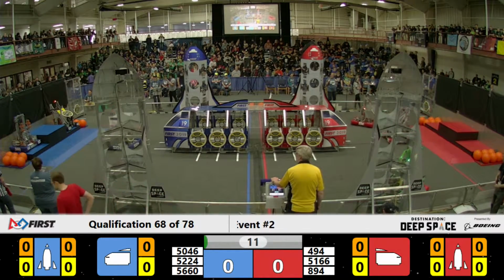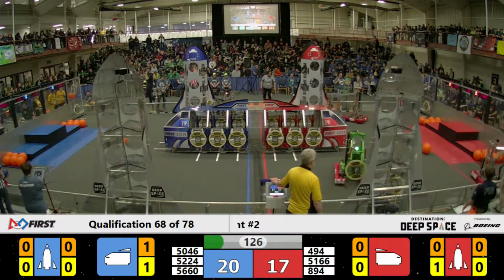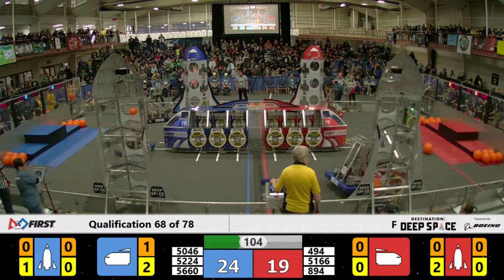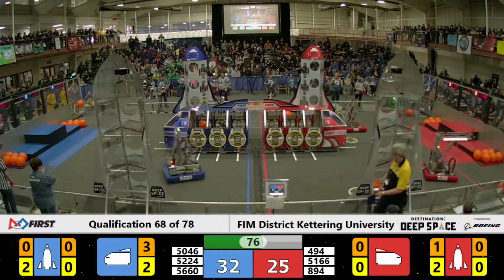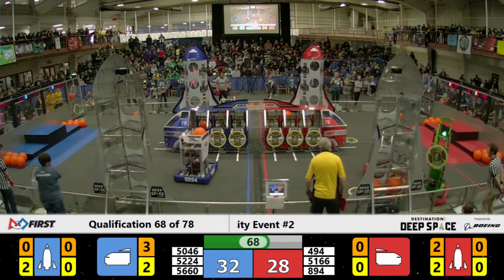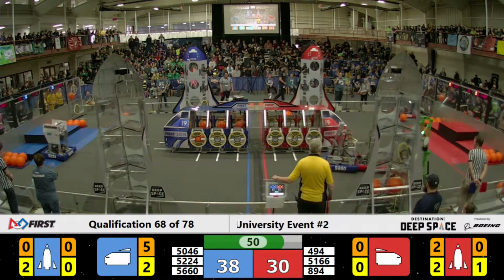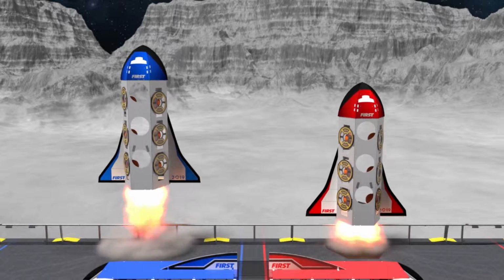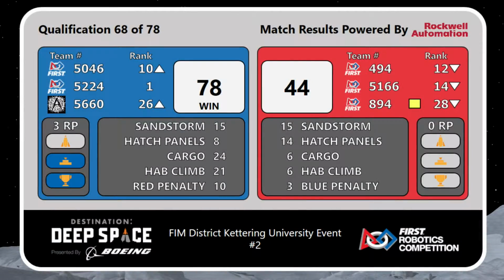Kettering University #2 Qualification Match 68